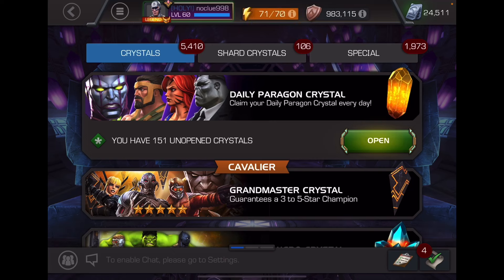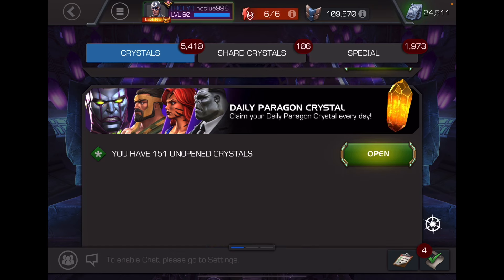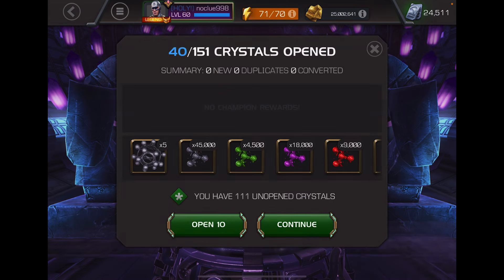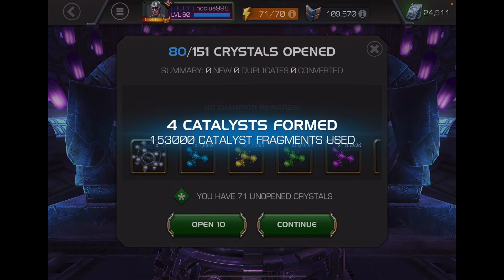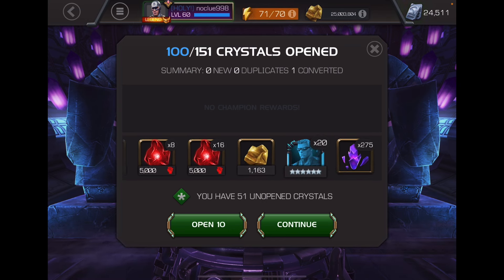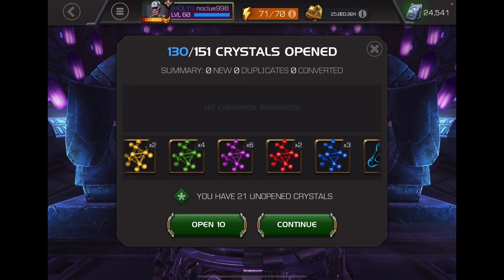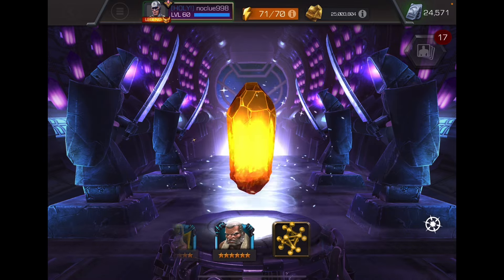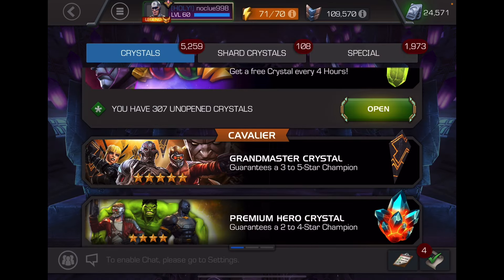Opening 151x Paragon Daily Crystals…MCOC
I opened the last of my daily Paragon crystals.